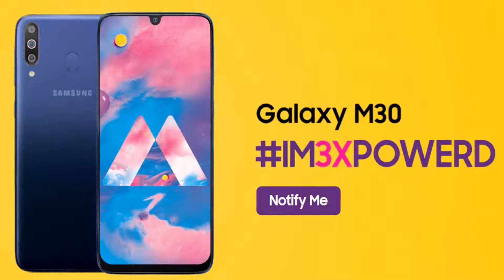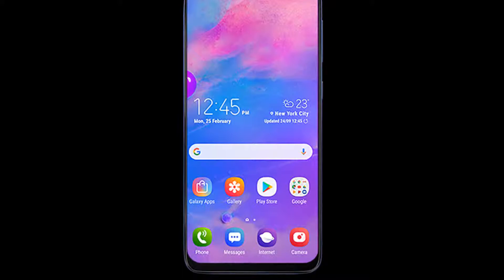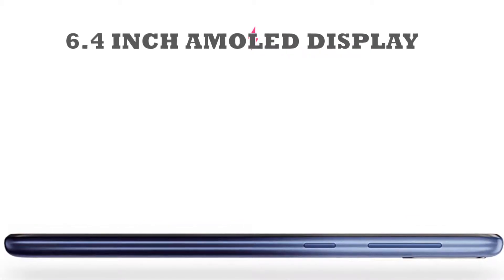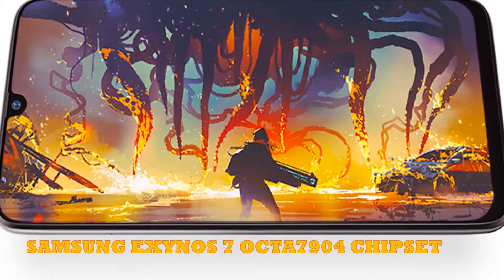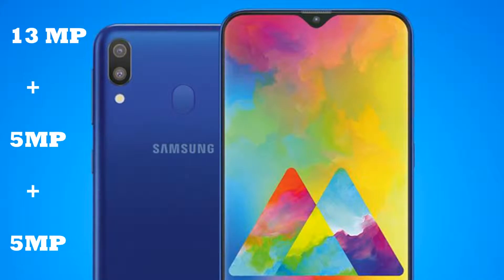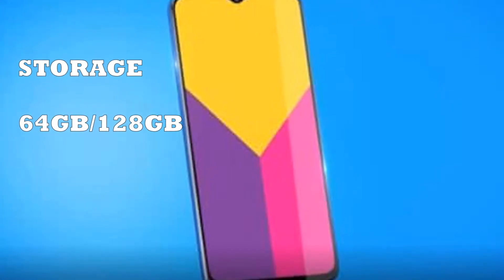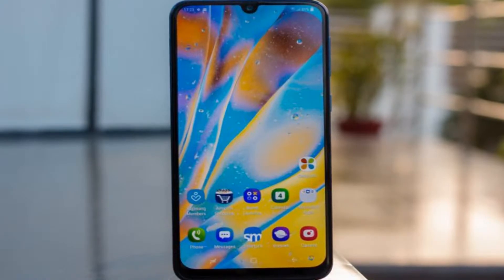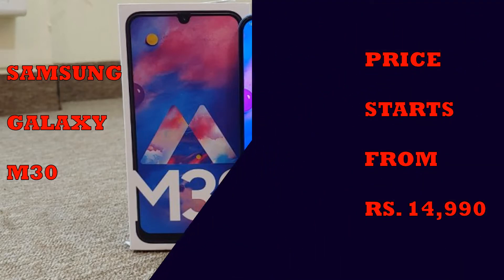Samsung Galaxy M30 Specifications, Features and Price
The Galaxy M30 is Samsung's offering in the sub Rs. 15,000 segment and sports a Super AMOLED display. We liked the full-HD+ panel which was crisp and got bright enough when outdoors. Powering the phone is a Samsung Exynos 7904 SoC which offers acceptable performance for the price. The processor can handle light to medium tasks but warms up under load. It has 4GB RAM and 64GB of storage. It has a dedicated microSD card slot which helps expand storage by up to 512GB. There is a triple camera setup at the back which clicks good photos and so does the selfie camera. We weren't happy with the fact that this smartphone shipped with Android Oreo with Samsung Experience UI on top instead of One UI with Android Pie. The 5000mAh battery offers good battery life.